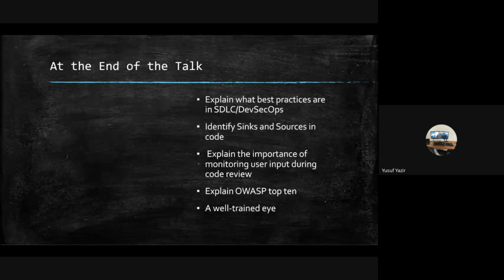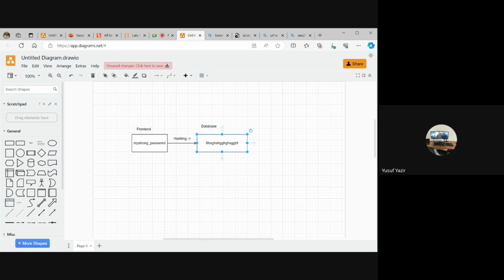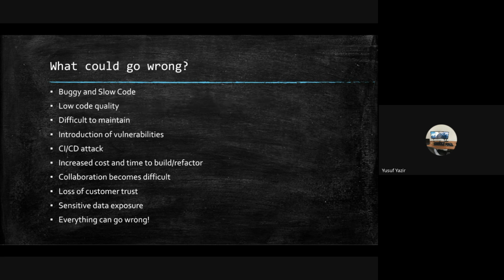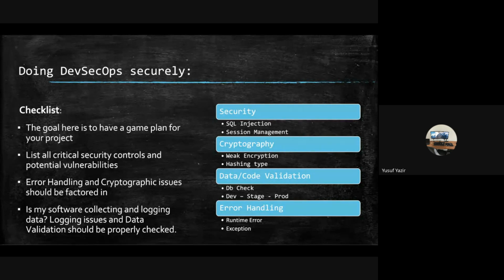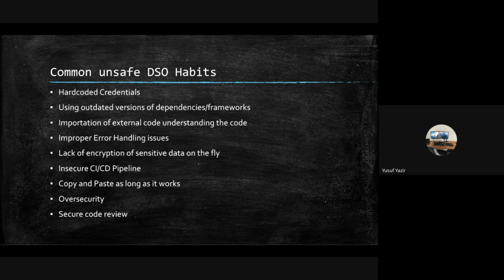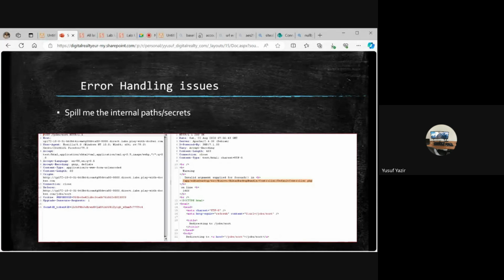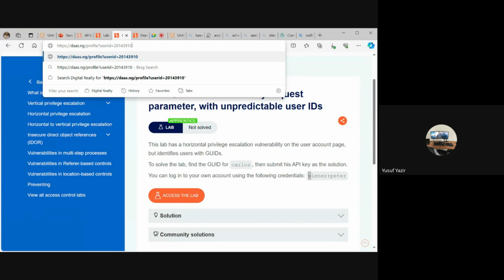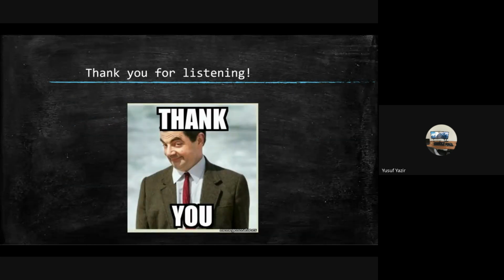An Introduction to DevSecOps by Yusuf Yasir